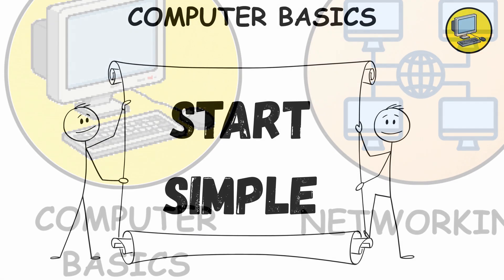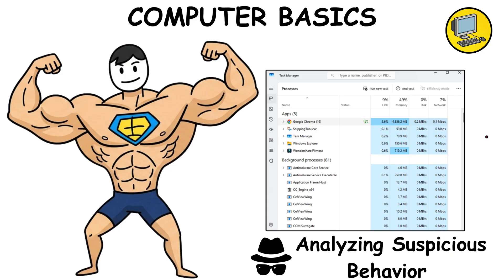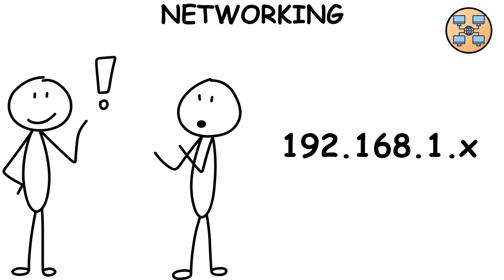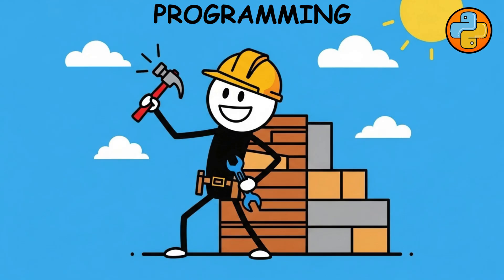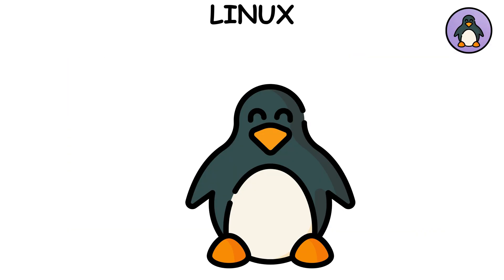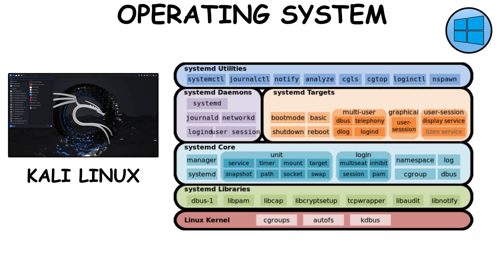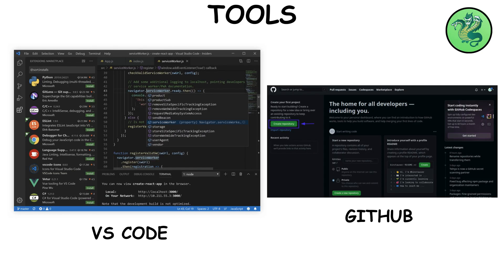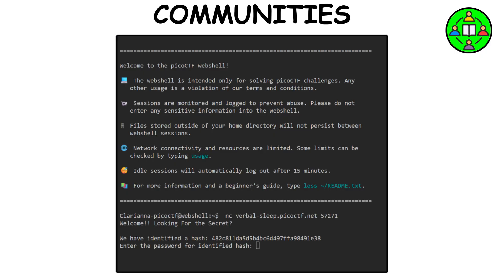Every Step To Start Ethical Hacking Explained in 6 Minutes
Want to learn hacking but don’t know where to begin? In this video, we break down 8 simple beginner-friendly steps to start your ethical hacking journey in 2025. From understanding computer basics and networking to learning programming, Linux, commands, tools, and core cybersecurity concepts — everything is explained clearly with practical tips.

No boring theory, no confusion — just a clear roadmap that anyone can follow, even if you’ve never written a single line of code before!

💡 Topics covered in this video:

Step 1: Computer basics (CPU, RAM, OS)

Step 2: Networking basics (IP, ports, packets)

Step 3: Programming & scripting (Python, Bash)

Step 4: Linux commands explained simply

Step 5: OS internals (Windows vs Linux)

Step 6: Tools like Nmap, Wireshark, Burp Suite

Step 7: Cybersecurity concepts (firewalls, encryption, privacy)

Step 8: Communities, challenges & building a portfolio

👉 Whether you want to become an ethical hacker, penetration tester, or cybersecurity expert, this guide gives you the foundation you need to start the right way.